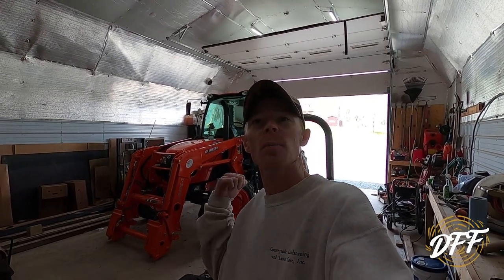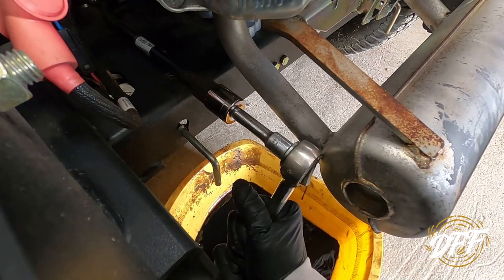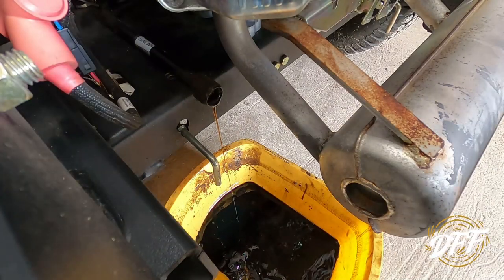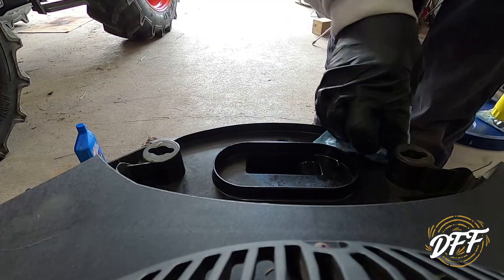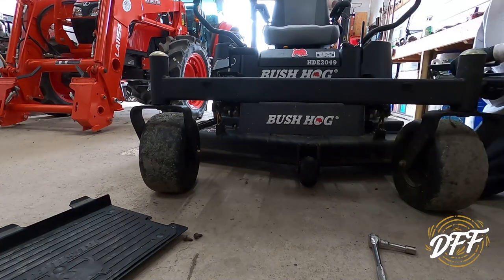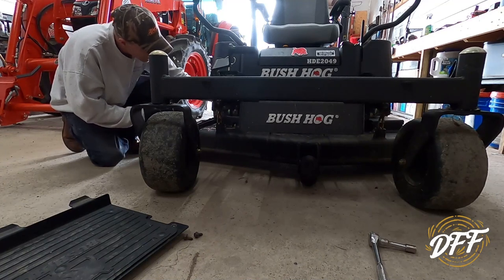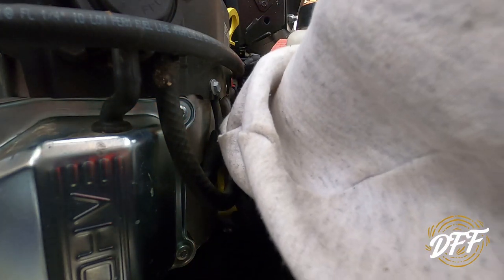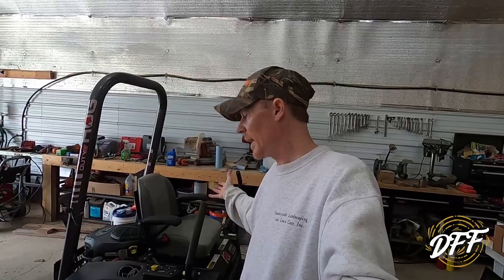Bush Hog Zero-Turn Lawn Mower Maintenance!!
Time to change and check the engine oil, oil filter, air filter, belts, battery, fuel filter, and grease our Bush Hog zero-turn mower!!

The type of videos we will feature on our second channel will be related to Homesteading, gardening, goats, pigs, raising chickens, food preservation, soap making, and more!

Cool stuff we use around the farm, plus buy anything on Amazon and help out the channel and no extra cost to you